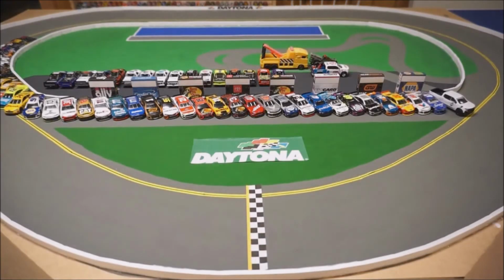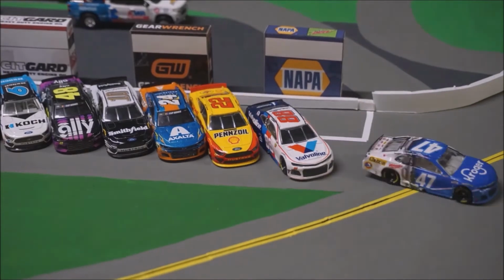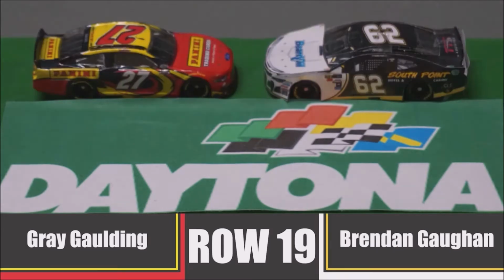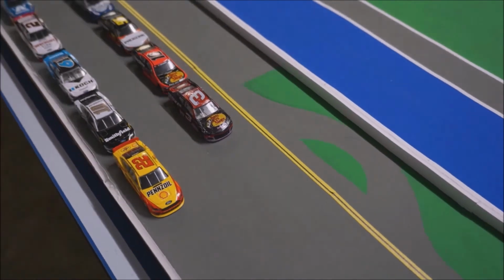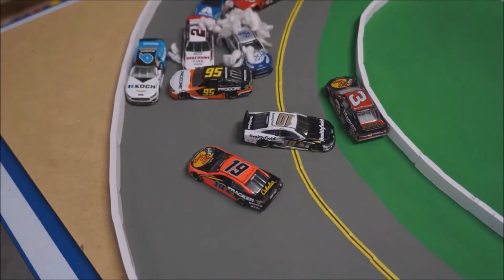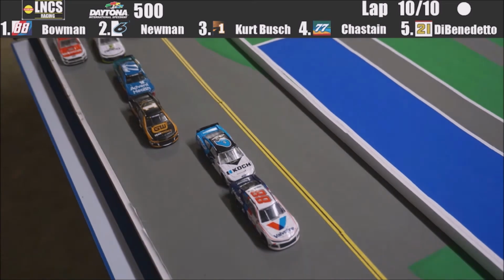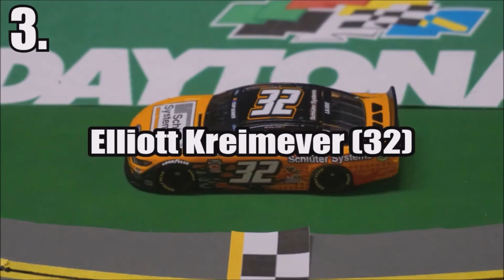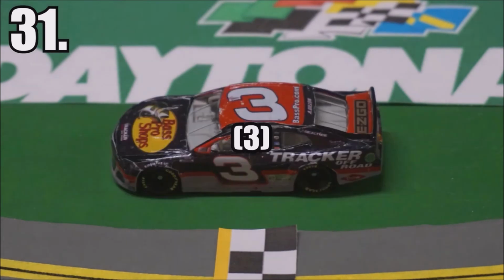NASCAR Stop Motion LNCS S4 R1: Daytona 500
Season 4 is finally here!
The first race of Season 4 is here as the drivers get set to take on the Daytona 500 to see who can be the new Daytona 500 Champion. I hope you enjoy!